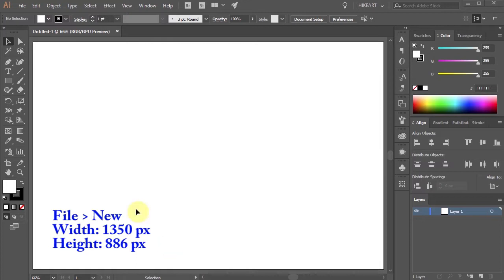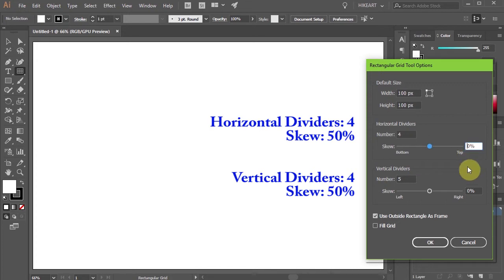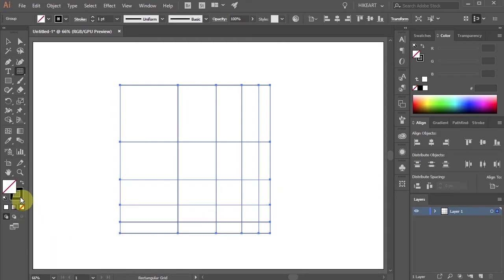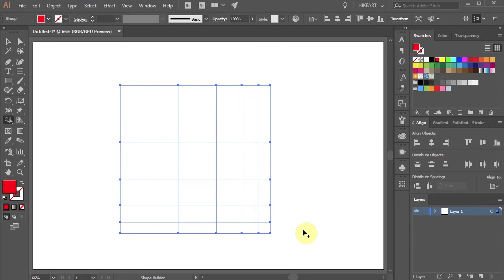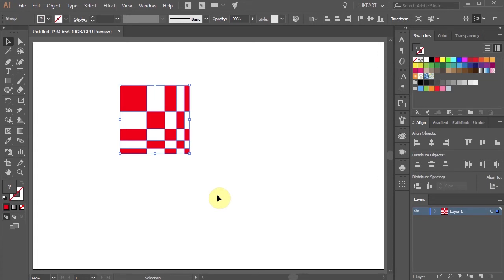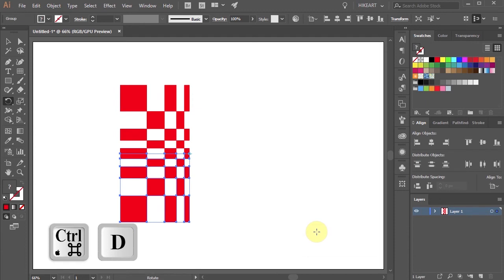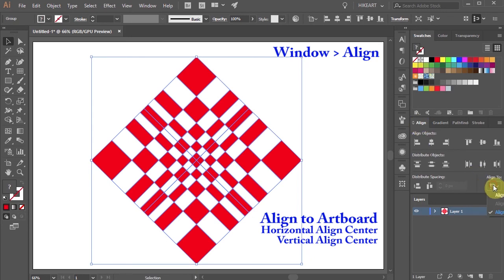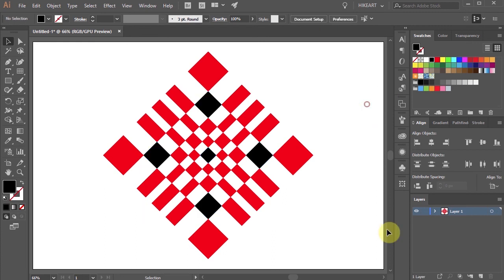How to Create a Pattern Using the Rectangular Grid Tool in Adobe Illustrator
A very fast way to create  this simple pattern using the "Rectangular Grid Tool"